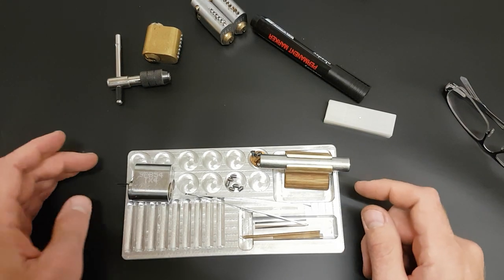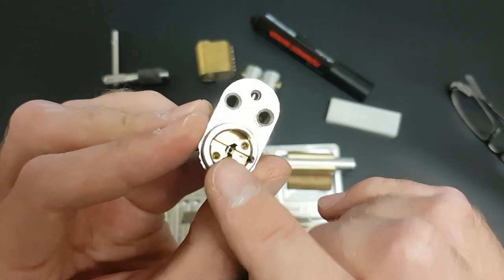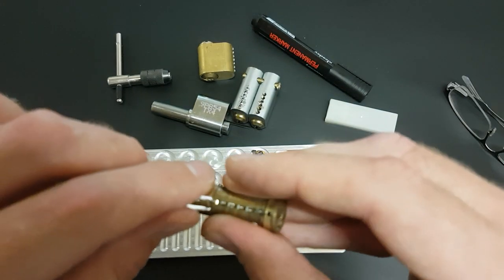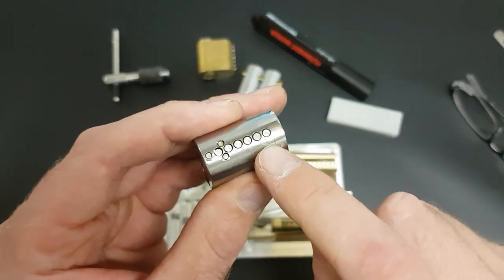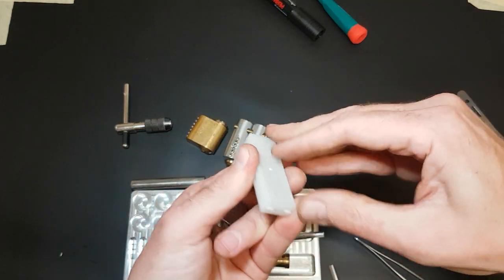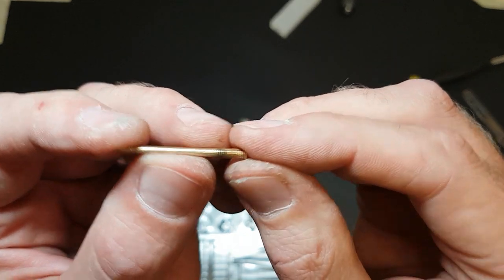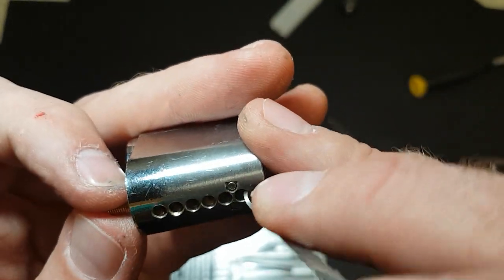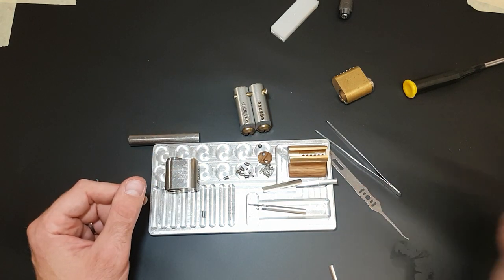Making a training lock from an ASSA twin cylinder.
Making a training lock that is progressively pinnable is a great way to level-up your picking. Here, I take an ASSA twin cylinder and show how to make a training lock out of it showing 2 different methods.